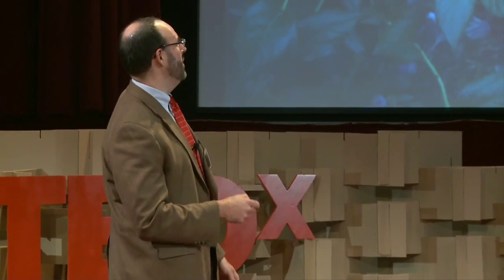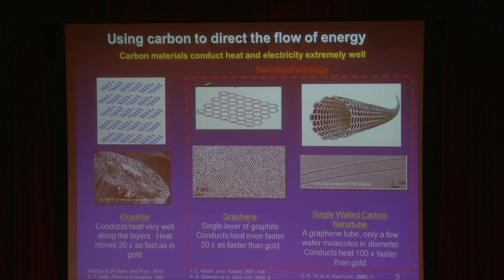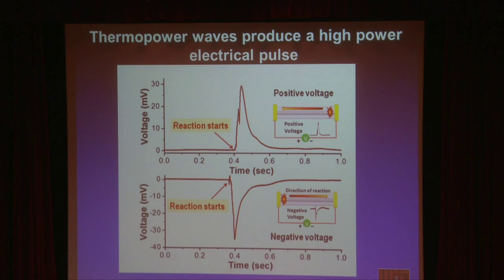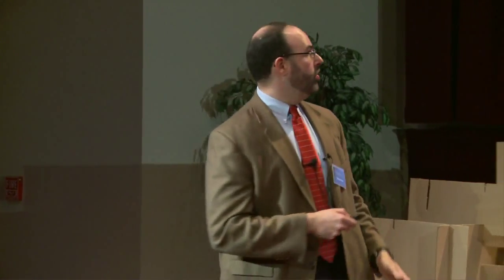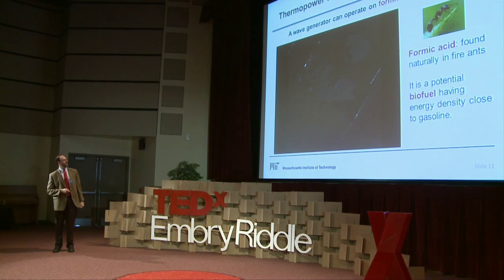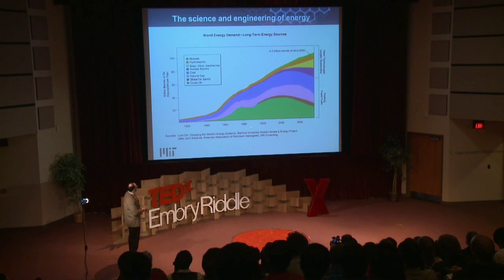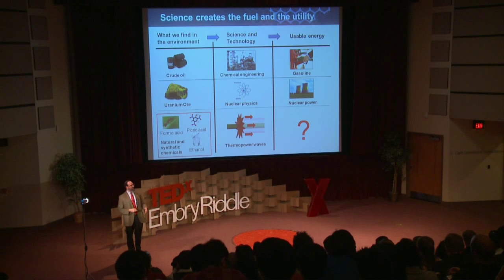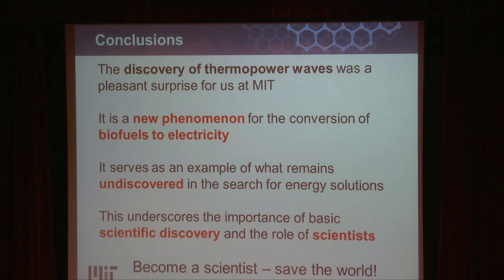Harnessing the Energy of Thermopower Waves: Dr. Michael Strano at TEDxEmbryRiddle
In 2010 Dr. Michael Strano made a discovery back in his lab at MIT: Thermopower waves. These waves travel through graphene and produce a high density power pulse. In his talk Dr. Strano explains the theory behind the thermopower waves and explains how they can be used to produce electricity.